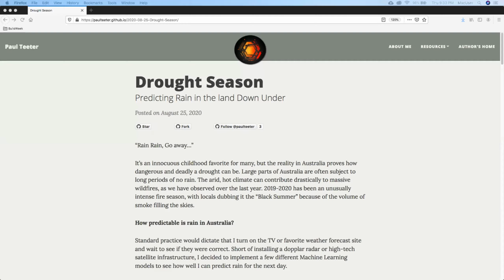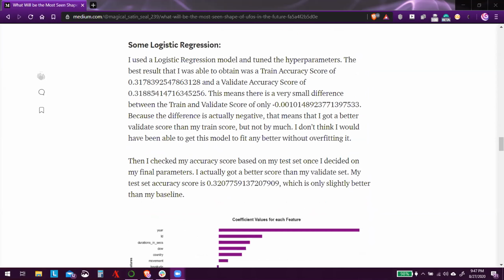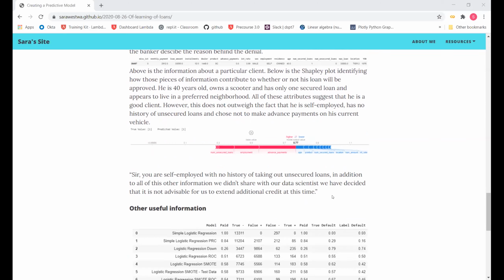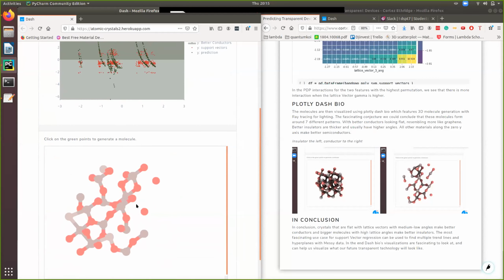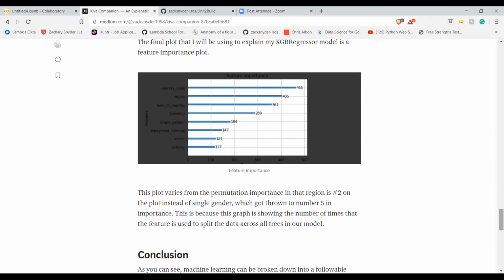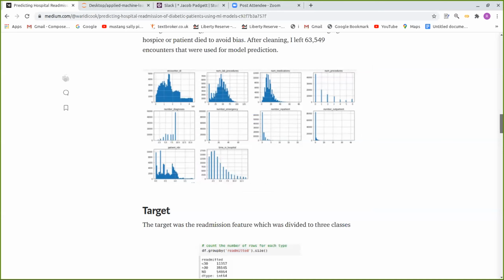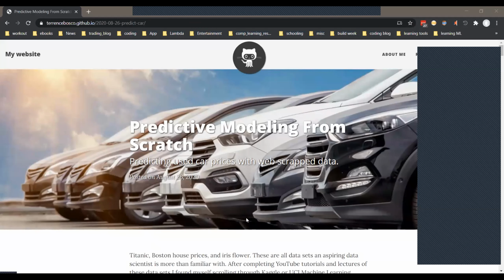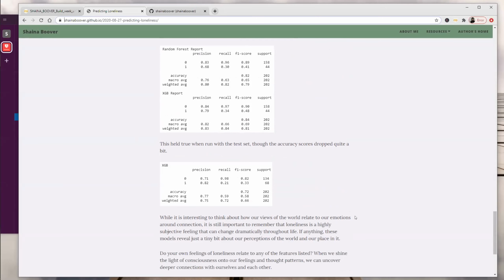DSPT7 Unit 2 Build Week Presentations